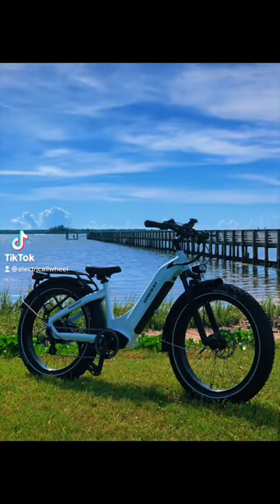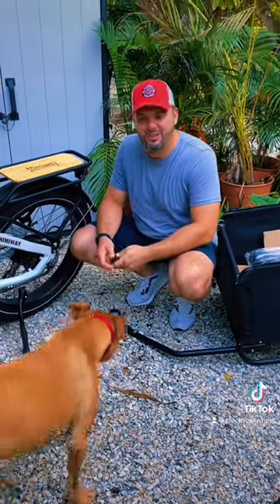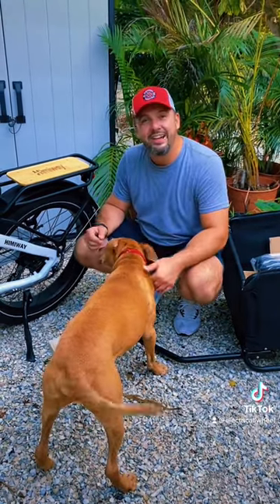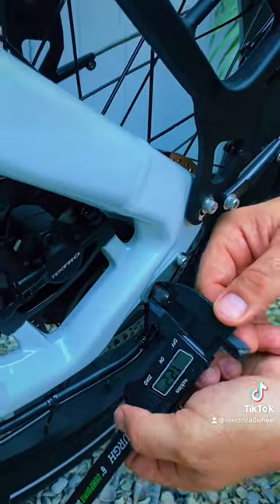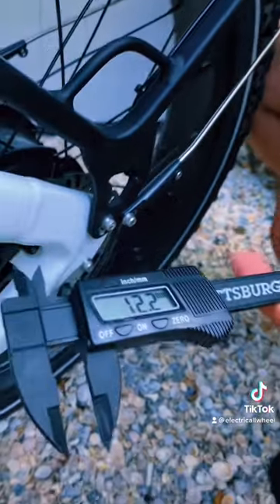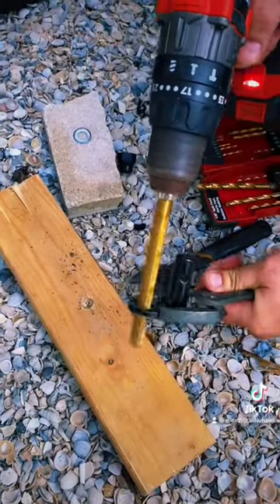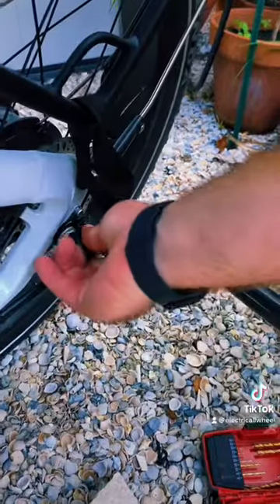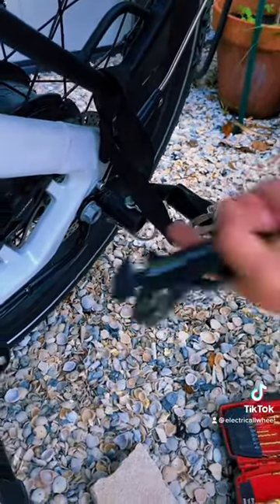Adding a Dog Trailer to a Himiway Zebra e-Bike